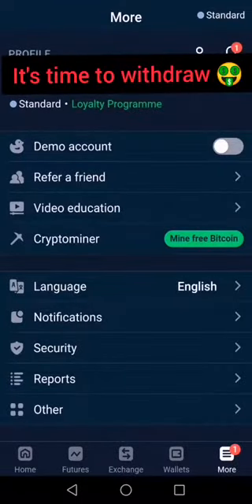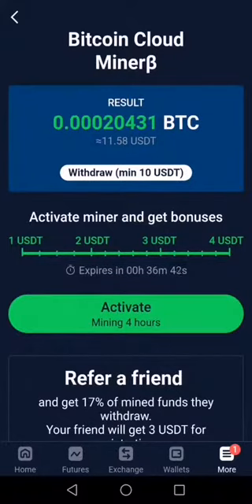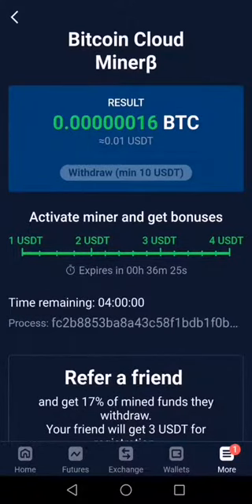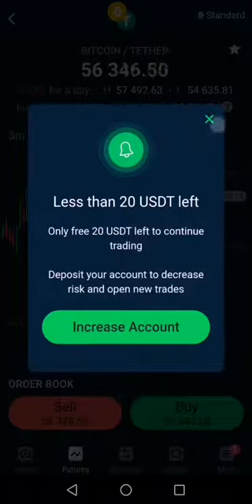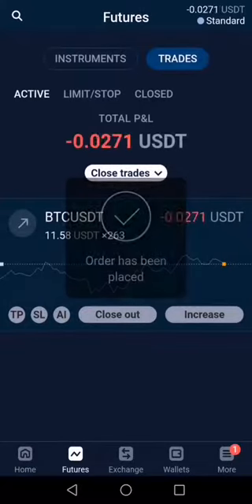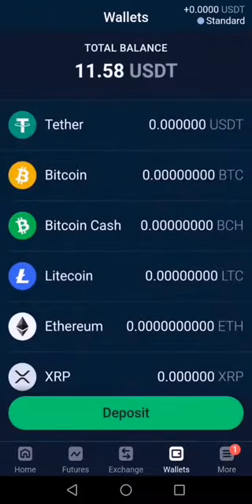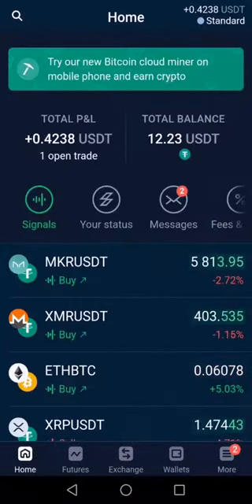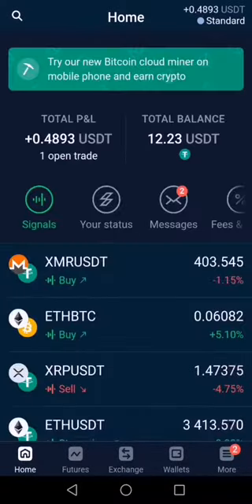STORMGAIN MINING 1158 USDT WITHDRAWAL PROOF stormgain tutorial 2021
Stormgain - - - - mine upto +3USDT for just visiting stormgain website every 4 hours and activate your bitcoin miner. Stormgain miner is essentially a generous broker that pays out the highest amounts of satoshi currently available.

As son as I reach $10 payout minimum limit, which only took me 3 days, I hit the "withdraw" button. In less than 2 minutes I got my funds in form of USDT, now I was able to start trading with the money from stormgain!
Also Stormgain is best for trading and you can invest!
more you invest , it increase your mining rate.

So, what are you waiting for?! Register with Stormgain today and join the cloud miner Hyper for easy gains. All you need is a phone or Pc and Internet connection.
It's fast, risk free, and costs nothing to try.

Music in this video
Listen ad-free with YouTube Premium
Song
Betrayed 204 BPM (prod. Andyr)
Artist
Andyr
Licensed to YouTube by
Airbit Distribution Ltd